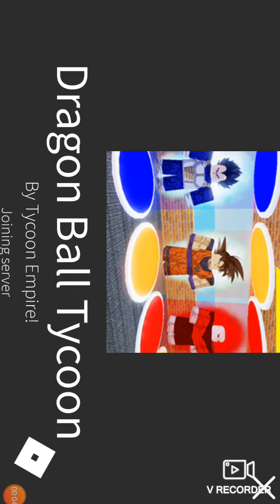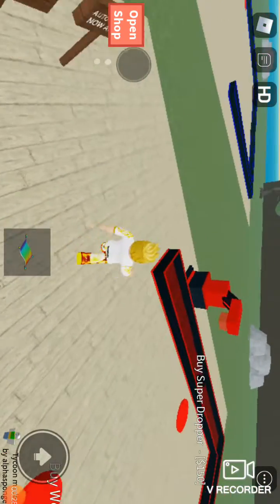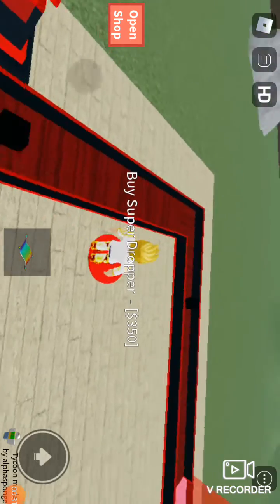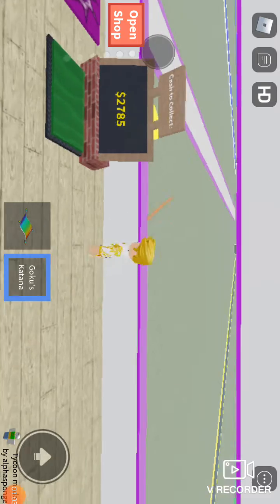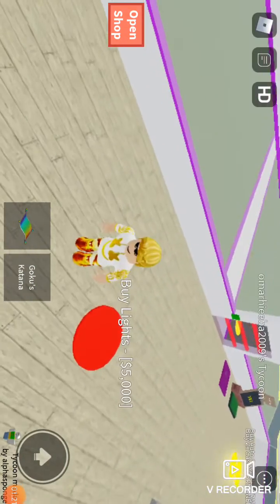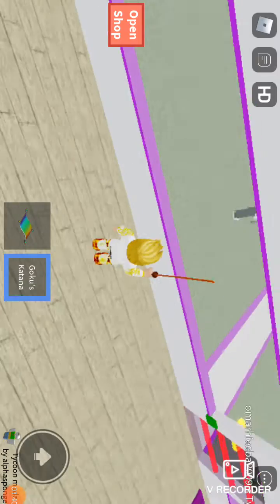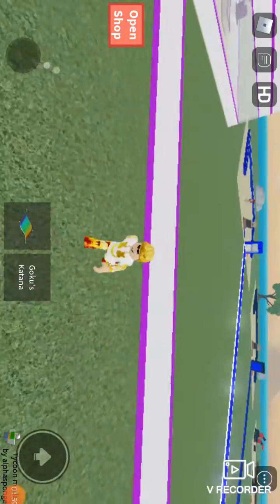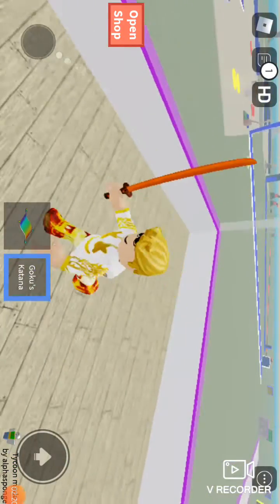dragon ball tycoon glitch